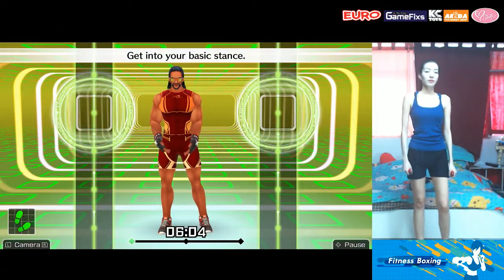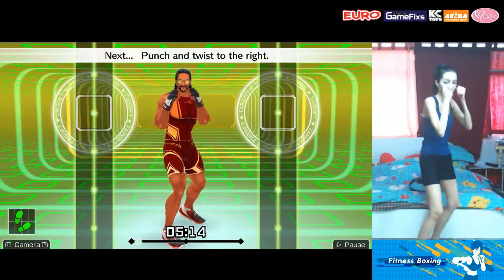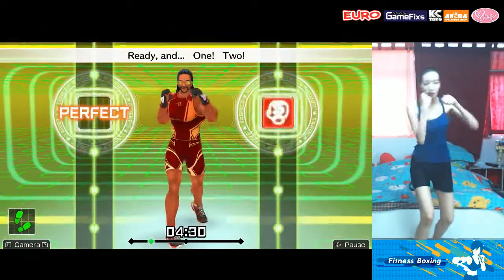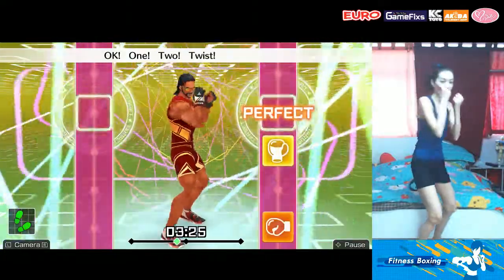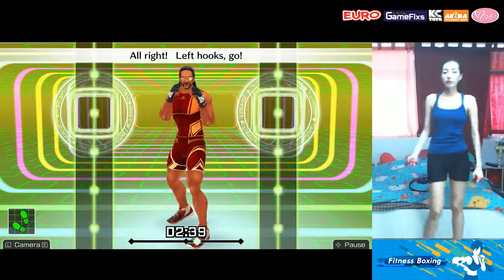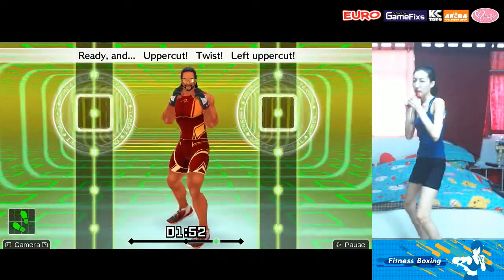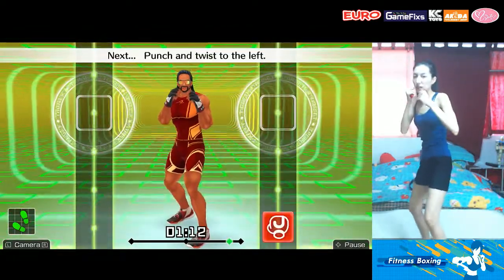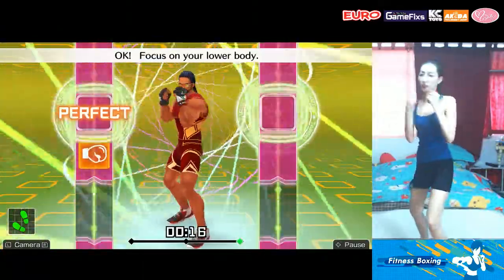Fitness Boxing | Triple combo #1 | Nintendo Switch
Gouludworld วิ่งเล่น เที่ยวเล่น กินเล่น ยิ้ม โลกแห่งการทดลองเรื่องสนุกของเกาลัด
นางสาว จุฬาลักษณ์ สุขโพธิ์เพ็ชร์
เลขที่ บัญชี 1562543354
ขอบคุณมากค่ะ